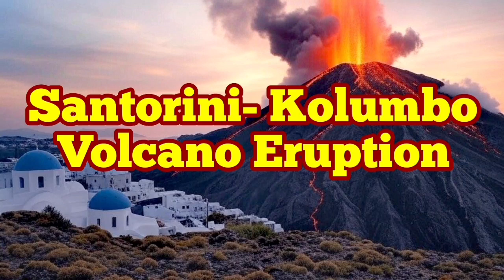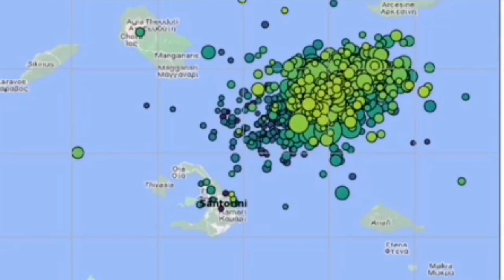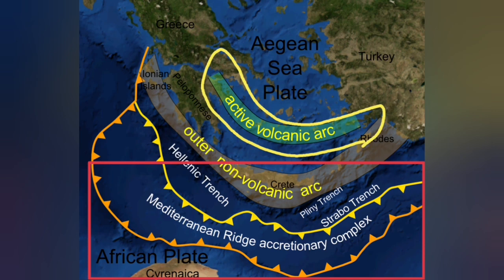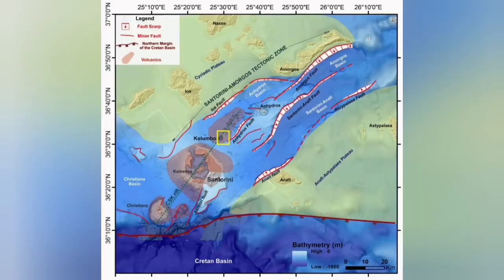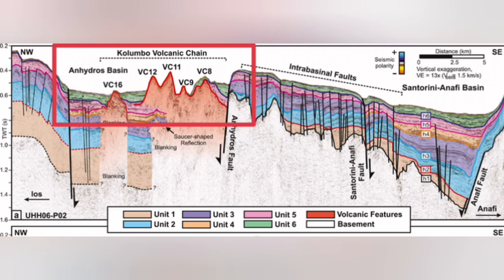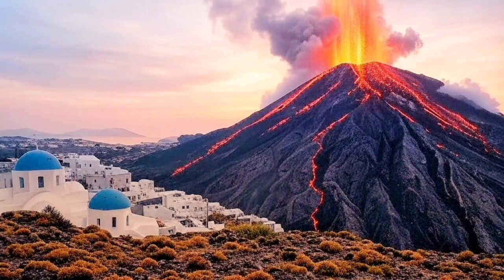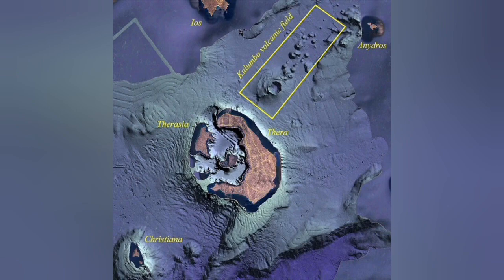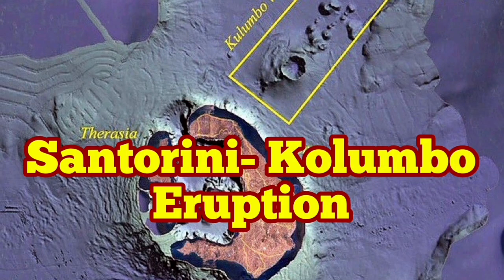Santorini- Kolumbo Volcano Eruption, Greece, Africa Eurasia Collision Zone, Back Arc Extension Basin